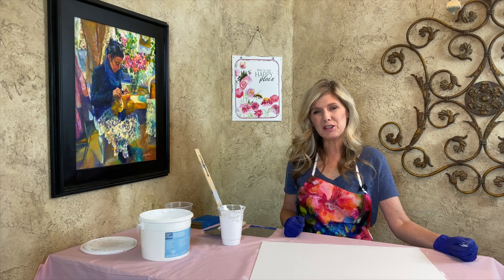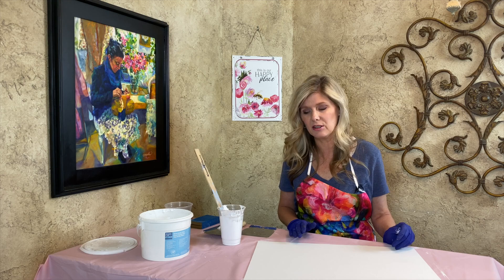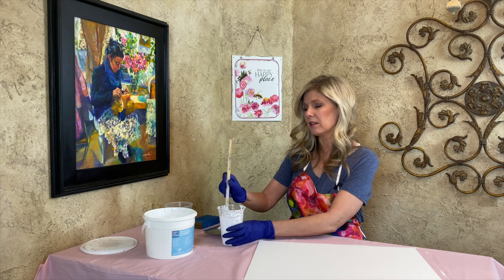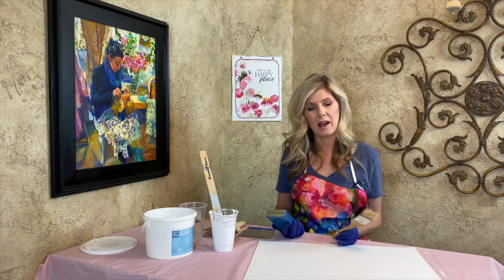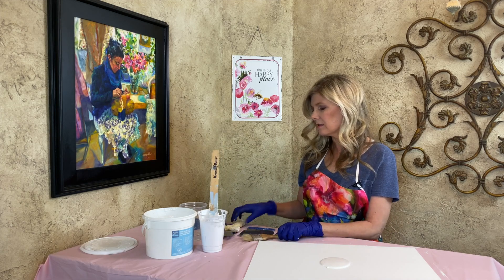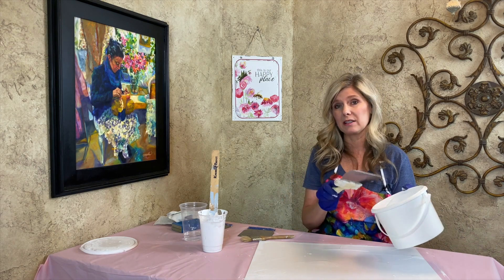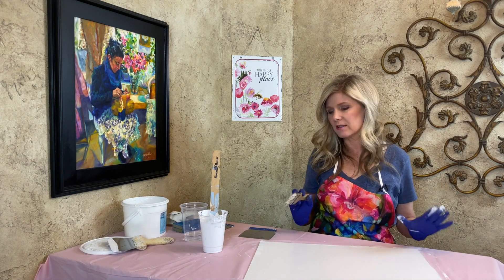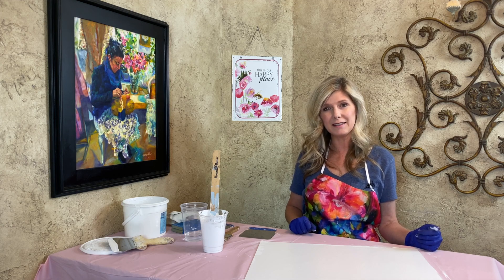Gessoing a canvas